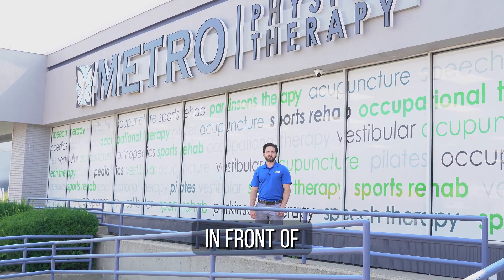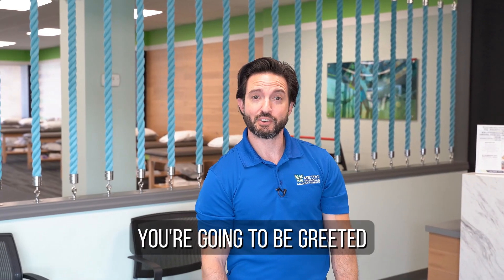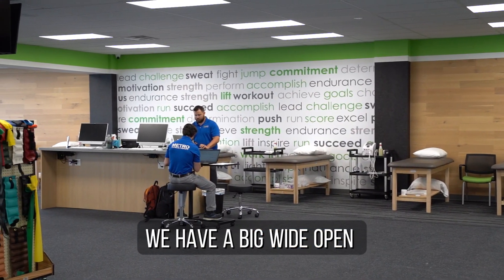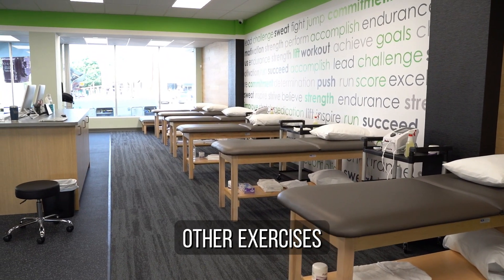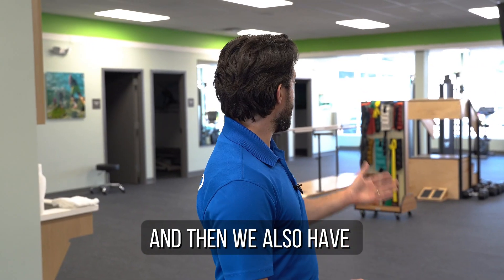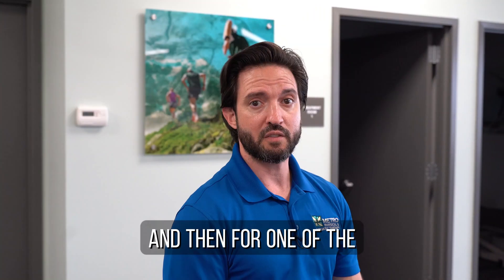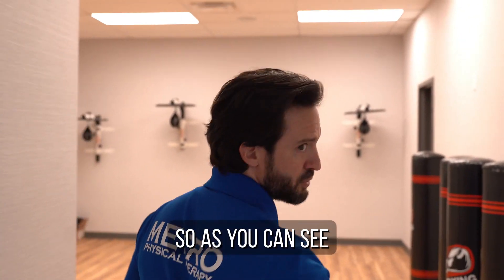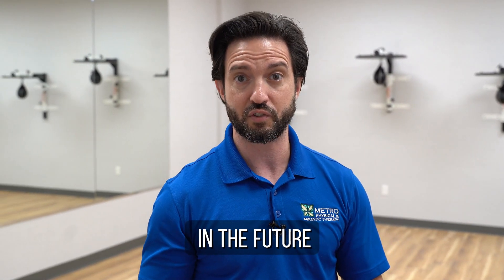Jericho Clinic Tour | Metro Physical & Aquatic Therapy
Come take a tour of the Metro Physical & Aquatic Therapy Jericho location with us!

Family owned and operated since 1982, Jericho is just one of our 30+ locations across Long Island and Westchester.